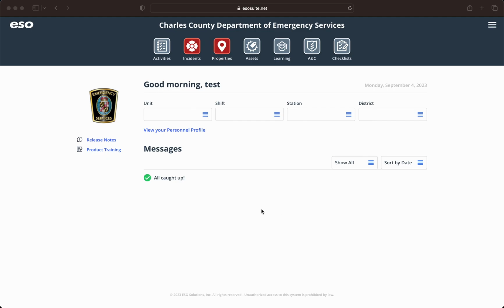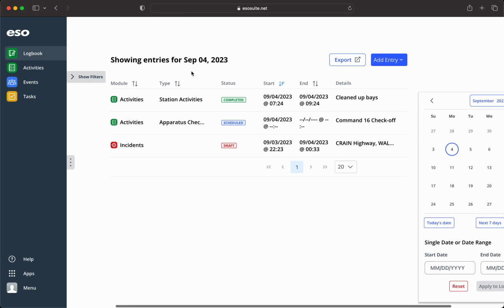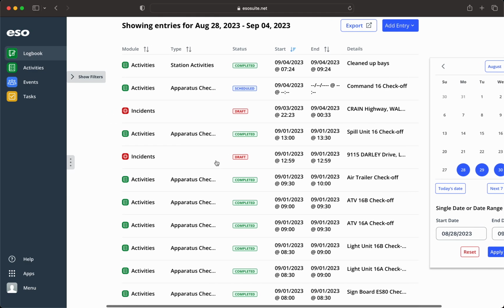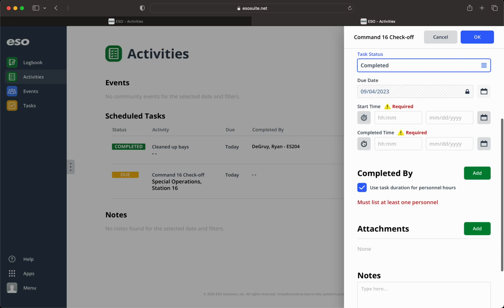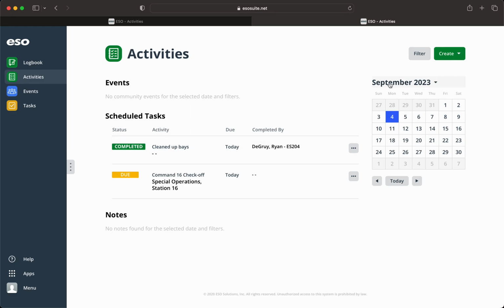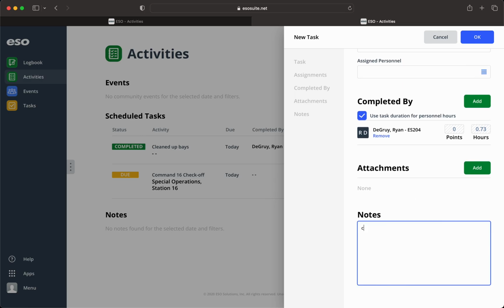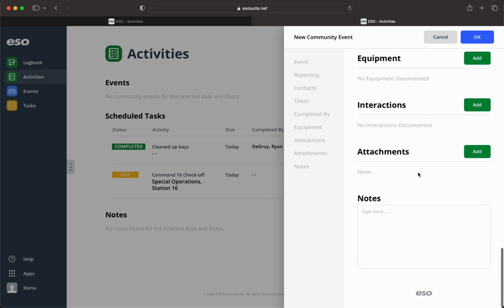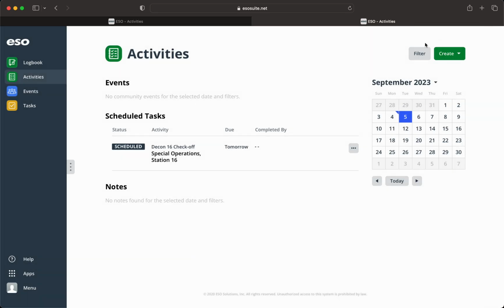ESO - Activities Module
Brief overview of how to utilize the "Activities" module in ESO